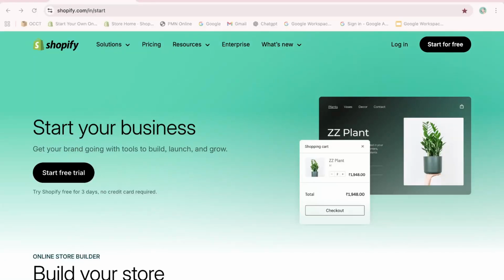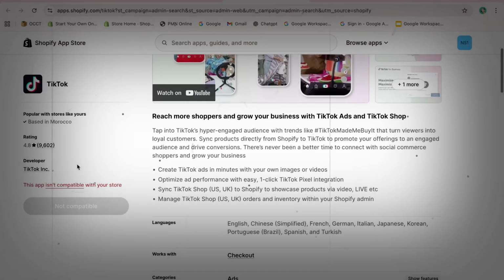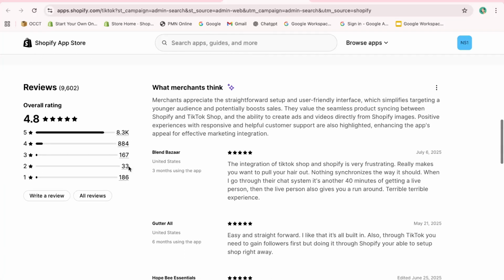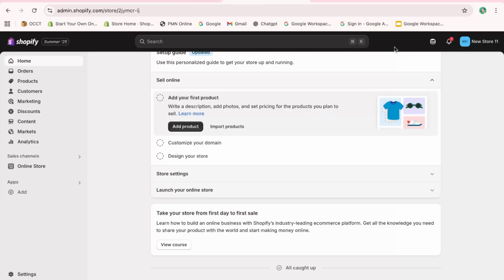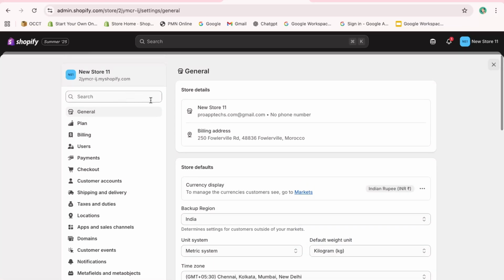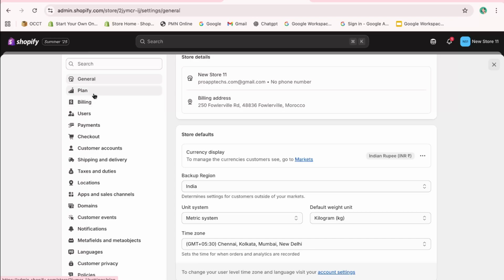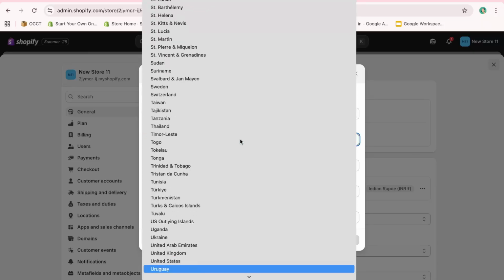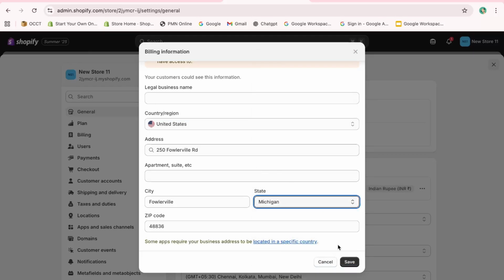How to Fix This App isn't compatible with your store at Shopify for Tiktok & Other Apps Easily 2026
In this Shopify 2026 tutorial, I’ll show you how to fix the “This app isn’t compatible with your store” error when trying to install TikTok, Facebook, or other apps in Shopify.

In this video, you’ll learn:

Why Shopify shows app not compatible error

How to check store eligibility & country restrictions

How to fix TikTok app not compatible issue

Troubleshooting third-party app installation errors

Best practices for enabling app integrations in Shopify

By the end, you’ll be able to install apps like TikTok, Facebook, and others without compatibility errors.

Timestamps:
00:00 – Intro: Shopify app not compatible error
00:22 – Why this error happens
00:48 – Fix for TikTok app not compatible
01:15 – Troubleshooting other apps
01:35 – Final tips